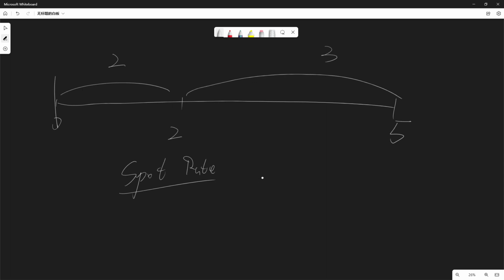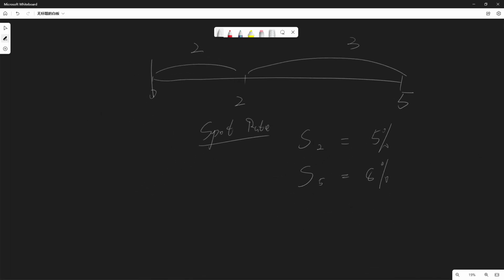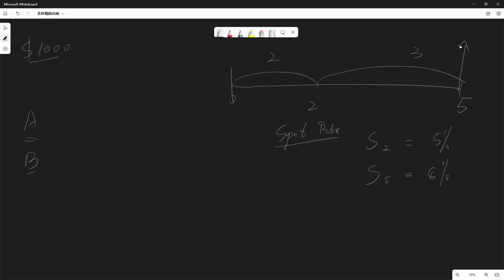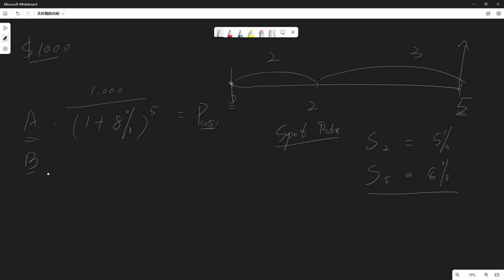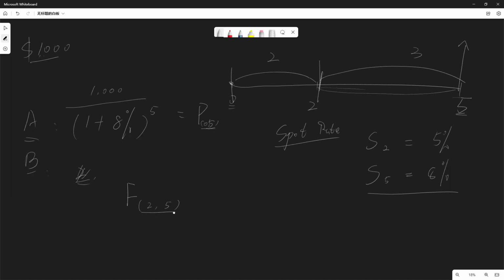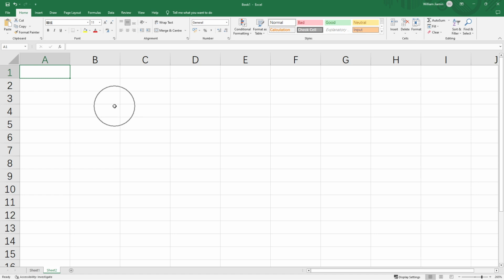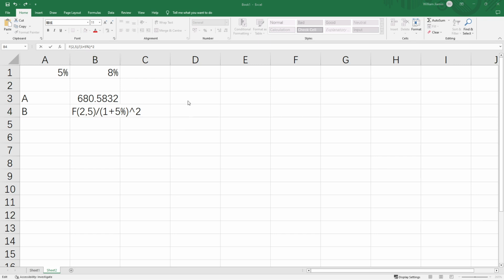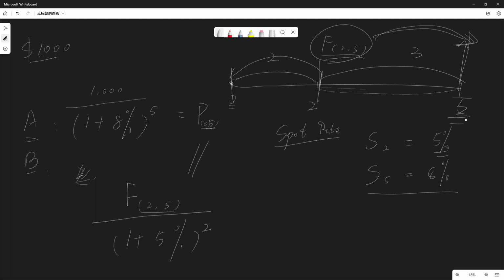How to calculate Forward Price